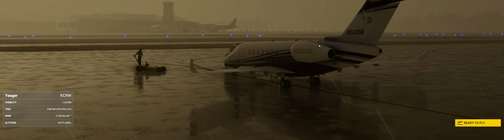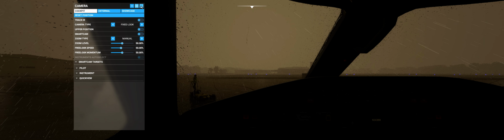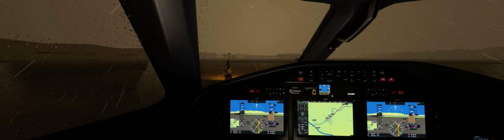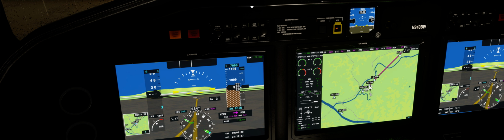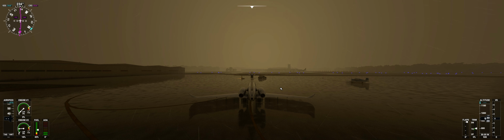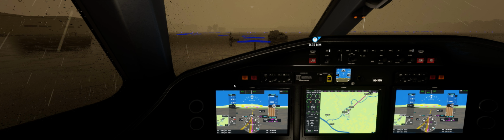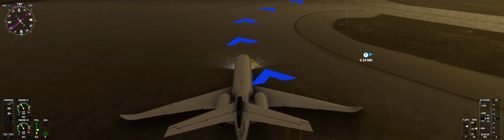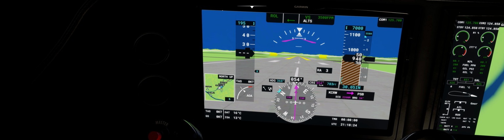PART 1 - Startup/taxi/takeoff/dep from Charleston, WV KCRW in HEAVY RAIN and an 18kt TAILWIND!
Part 1 of our flight from Charleston, WV (KCRW) to Albany, NY (KALB).  LOUSY weather in WV today, and count on goofy AI/ATC to give us a departure runway with an 18 knot tailwind (I didn't pick a takeoff runway on the setup page).  I was expecting Mr. Toad's Wild Ride on our takeoff roll, but it actually went pretty smooth.  A LOT of chop on climb-out, but our hour's flight to Albany should be smooth once above the weather.